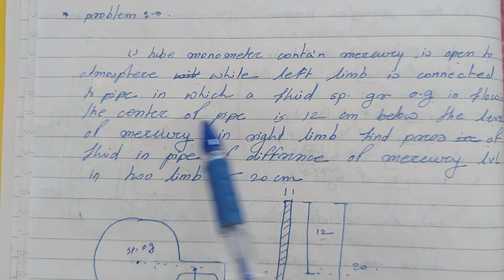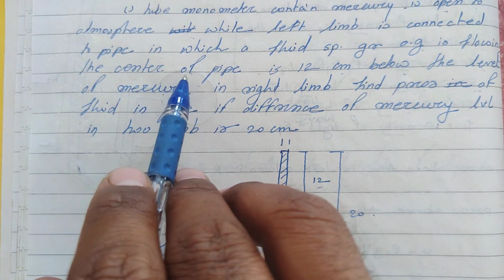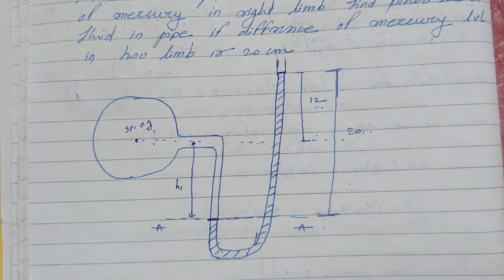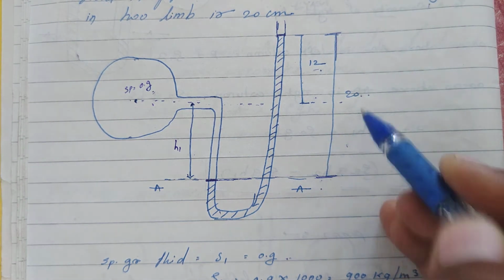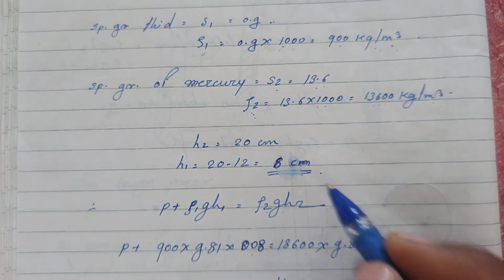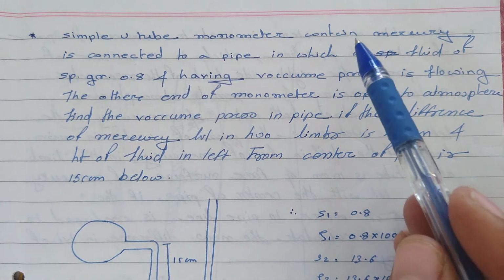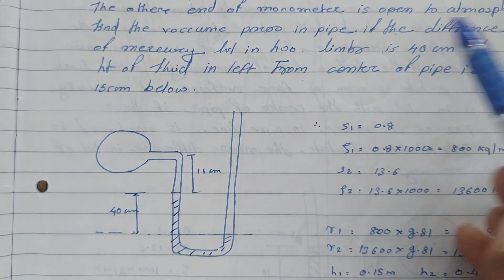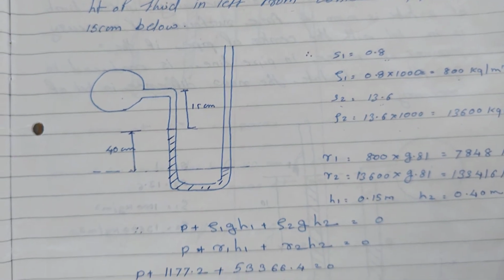problem on u tube manometer, gauge press & voccume press